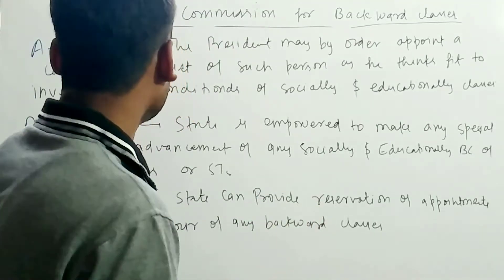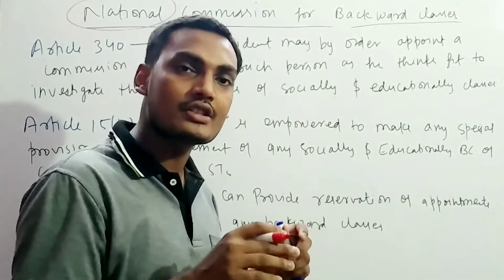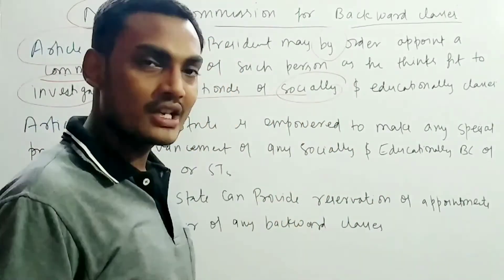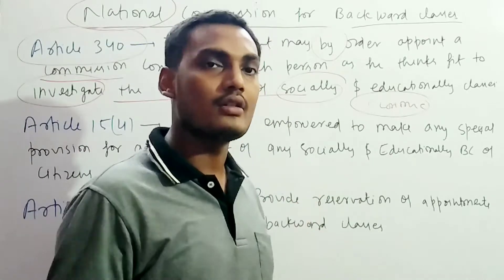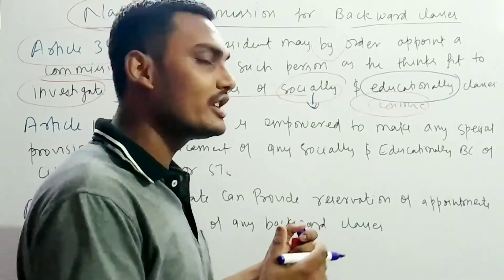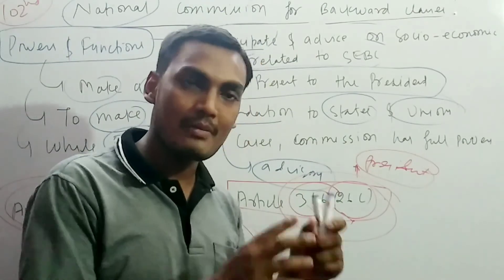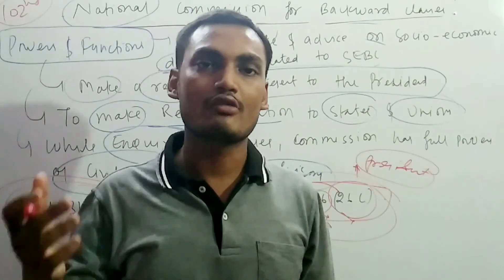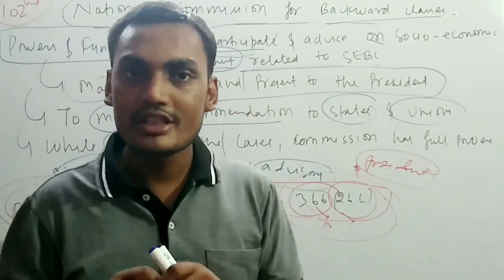National Commission for Backward Classes (NCBC)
This video Consists about National Commission for Backward Classes ( NCBC ). Which include,
  1st Commission for Socially & Educationally Backward Classes ( Kalelkar Commission ).
 2nd Commission (  Mandal Commission ).
Indira Sawhney Vs Union of India Case and Supreme Court Judgement ( 1992 ).

 All about National Commission for Backward Classes ( NCBC ), Which include,
 102nd Constitutional Amendment Act,2018
 Composition / Structure.
 Powers & Functions.

 Other Important Article in this video are
 Article 340.

102nd_Constitutional_Amendment_Act,2018.